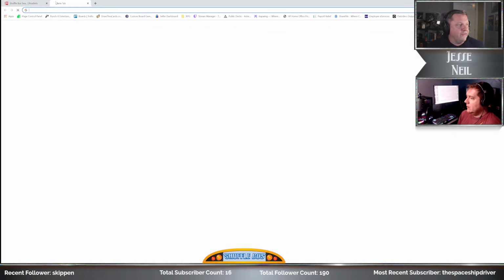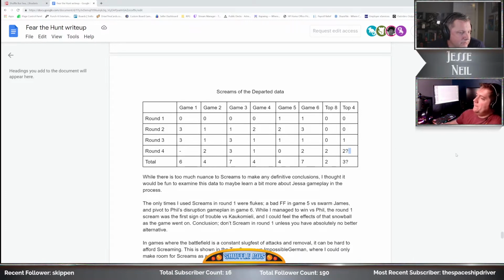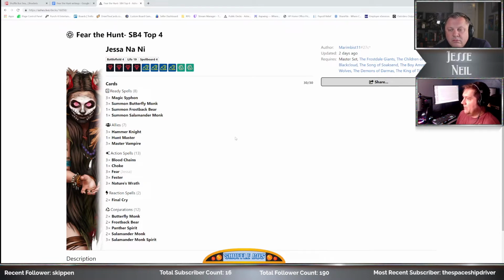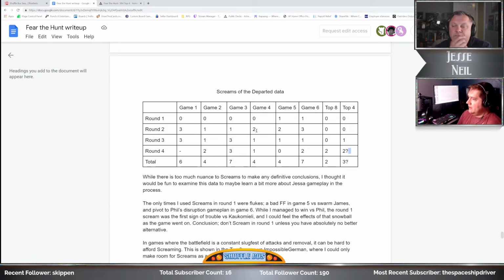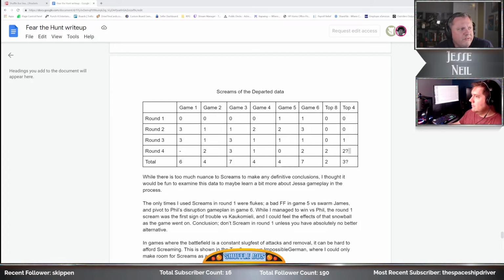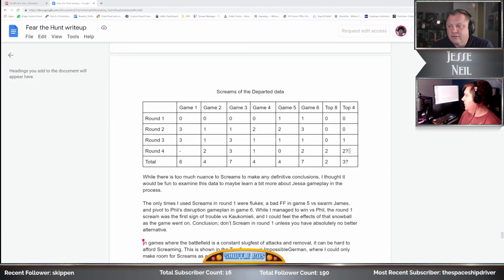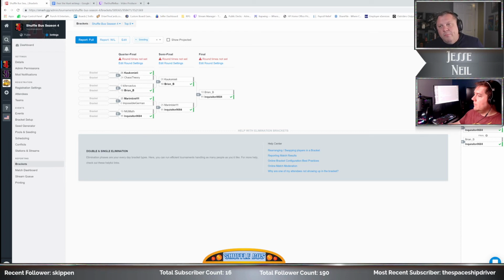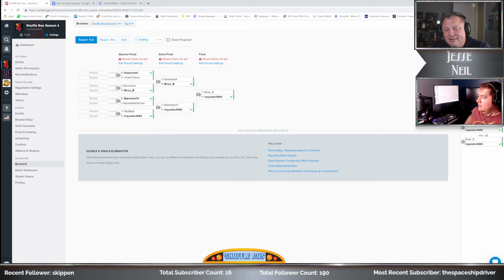Ashes Reborn - Shufflebus Season 4 Recap - Commentary with Nick Conley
They guys are back with guest Nick Conley to discuss the outcome of Shufflebus Season 4!